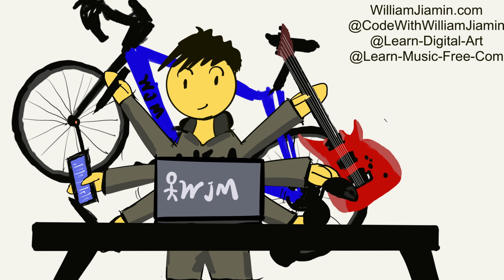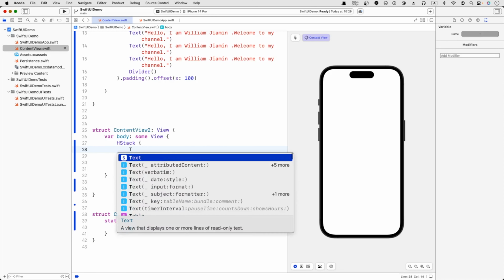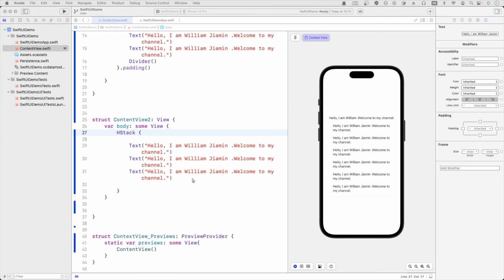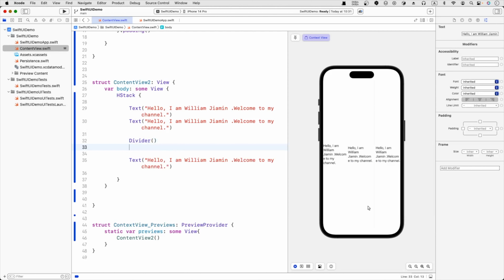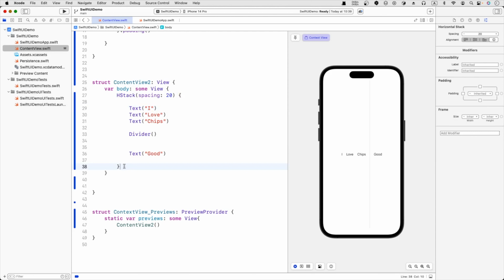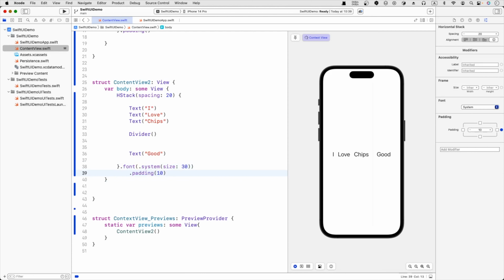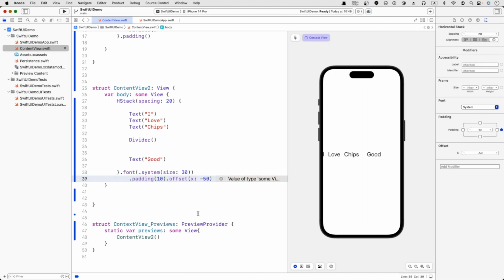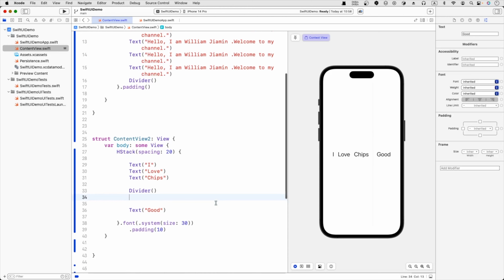【ios development tutorial for beginners】5 How to change the layout and alignment in HStack